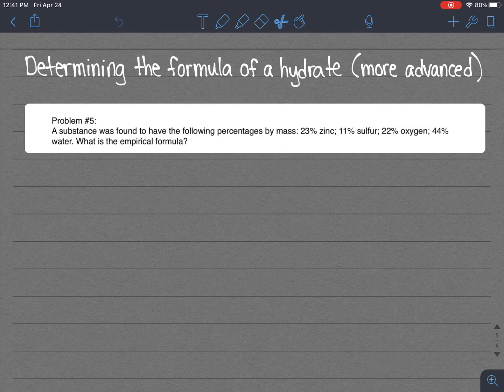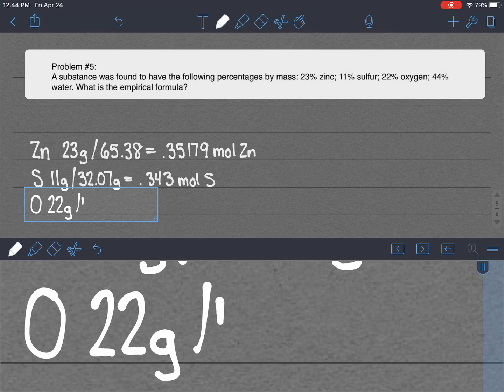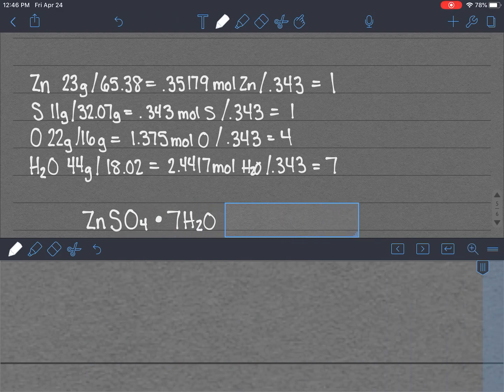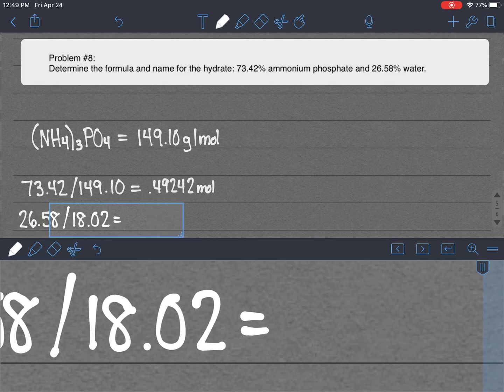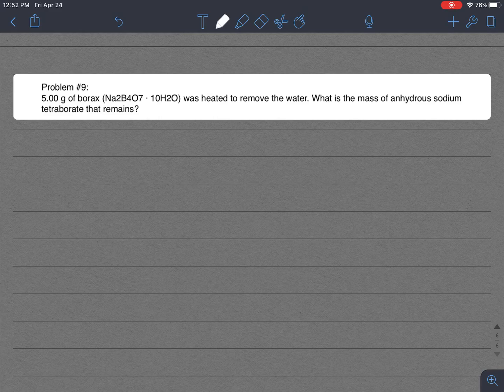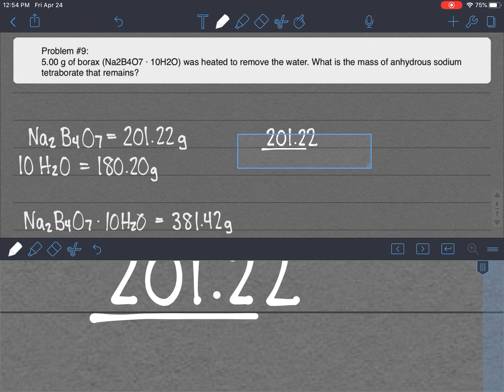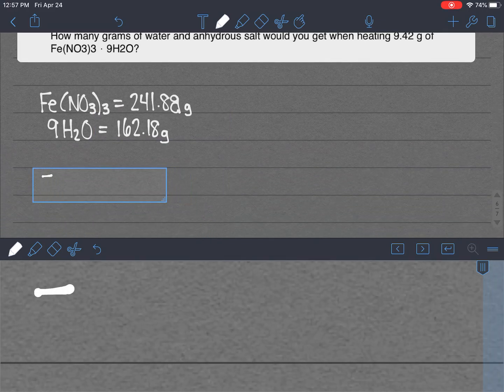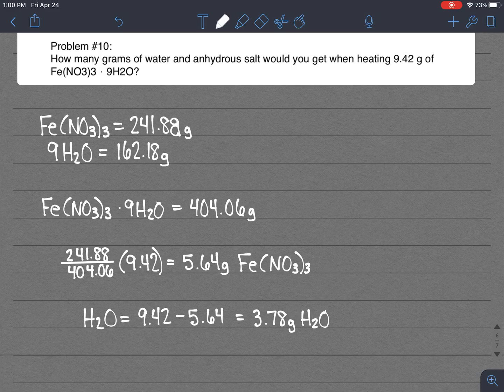Hydrated Compounds-Beyond the basic questions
This video is meant to explain some of the more "advanced" questions regarding hydrated compounds based on a chemistry assignment for students at Esko High School.